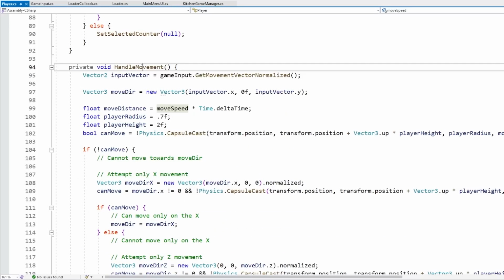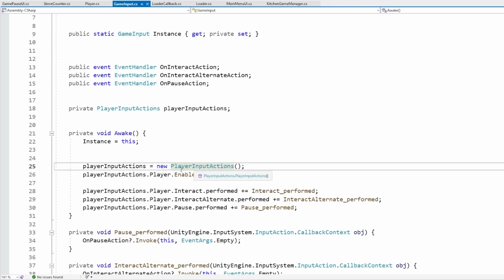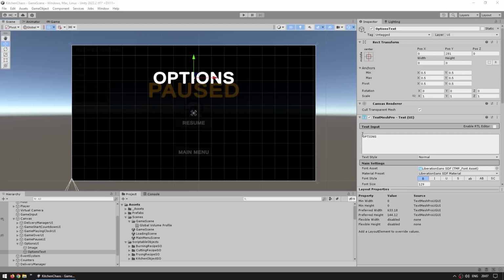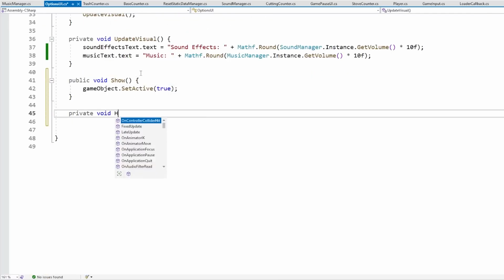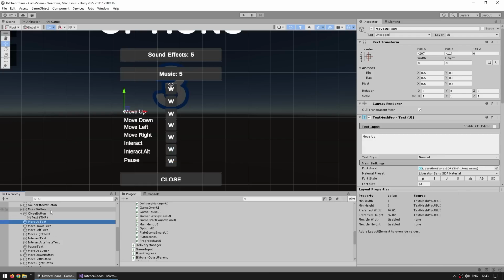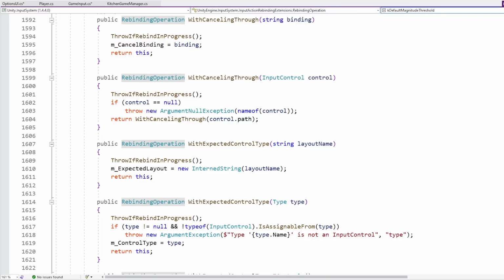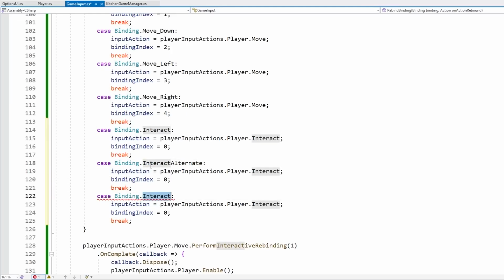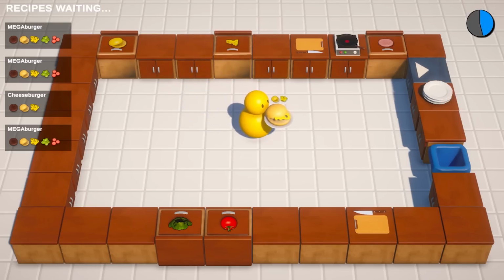Бесплатный курс Unity от Code Monkey Яндекс озвучка часть 10 из 11